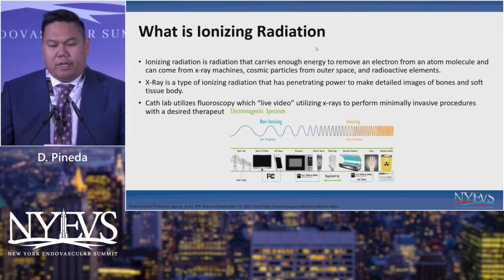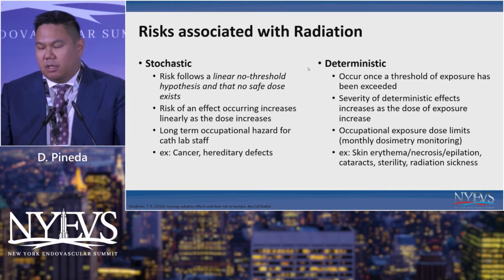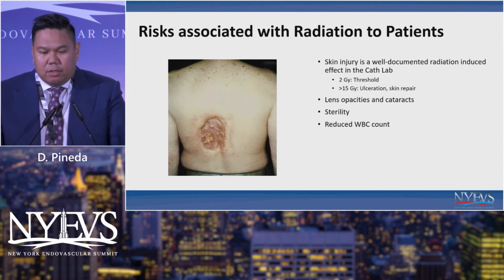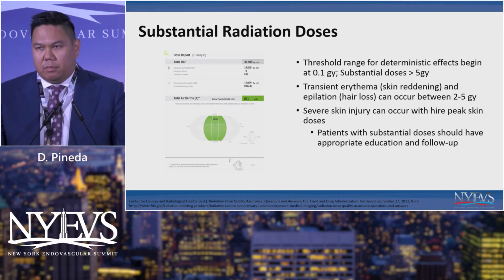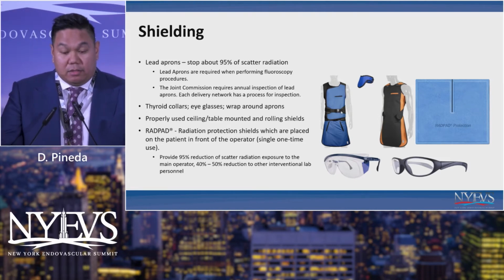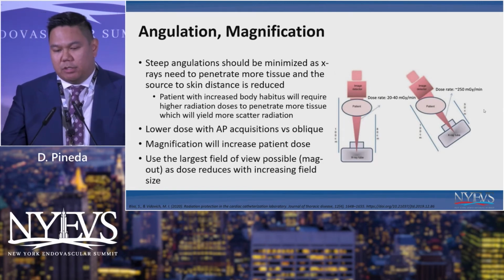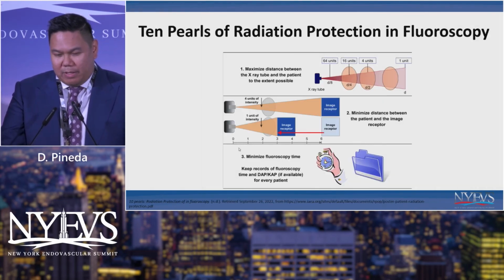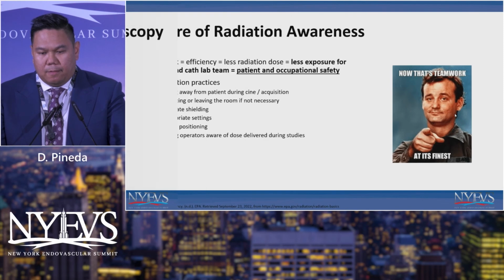Radiation Safety in the Cath Lab D Pineda ACP Nurse Session